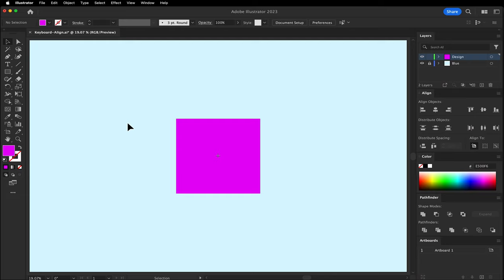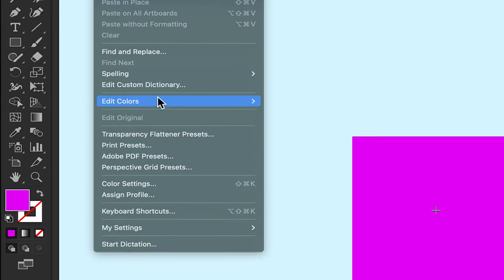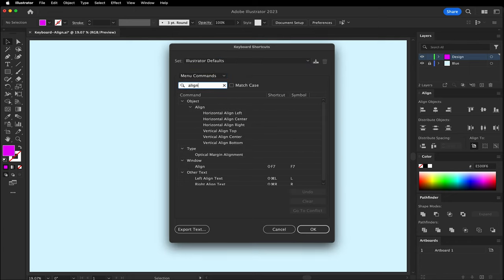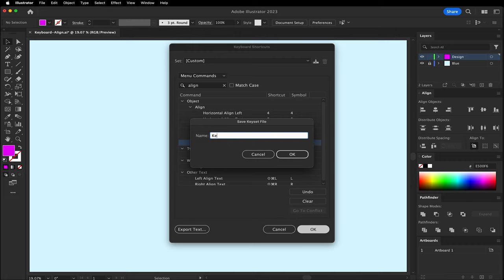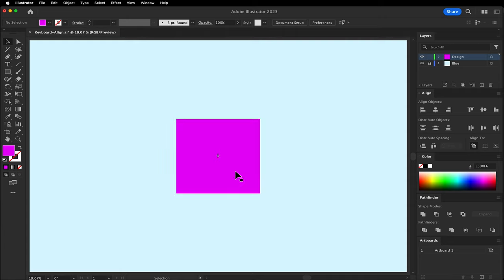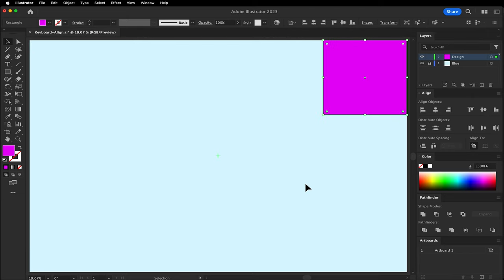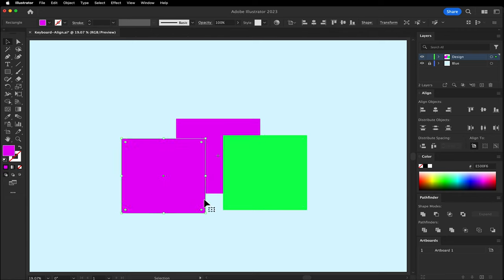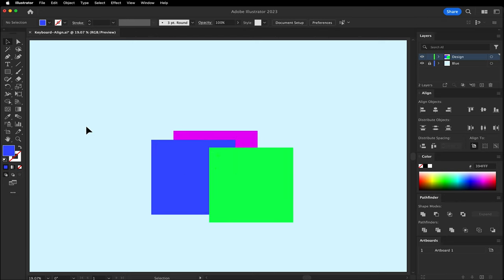How to Use the Numeric Keypad to Align | Illustrator Tutorial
A great way to align objects in Illustrator without having to use mouse clicks is re-assigning the numeric keypad to align selected objects. Find out in this video how to do it.

0:00 Intro
0:08 Reassigning Keyboard Shortcuts
0:42 Demo Shortcuts